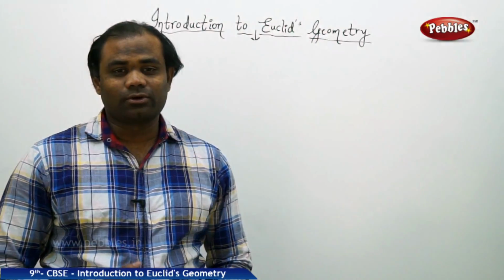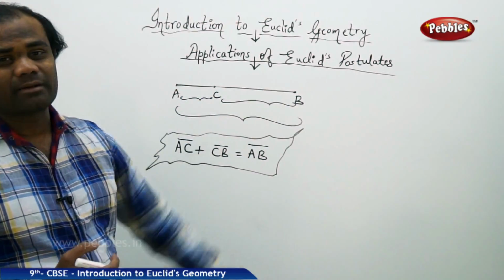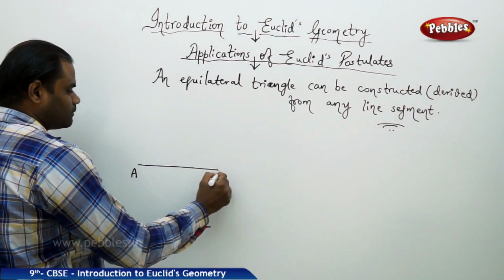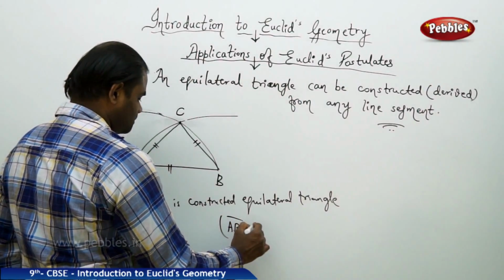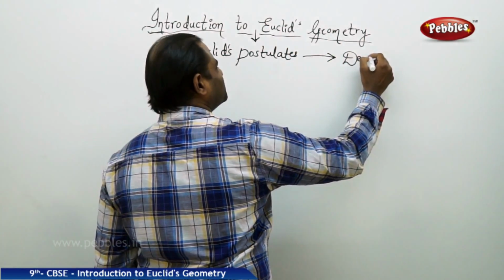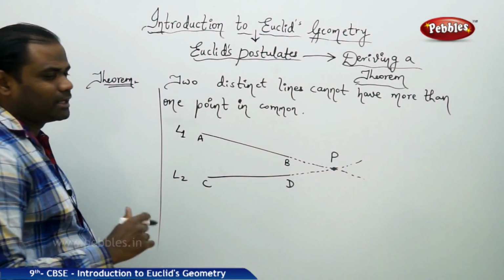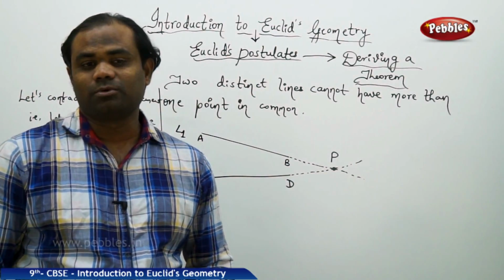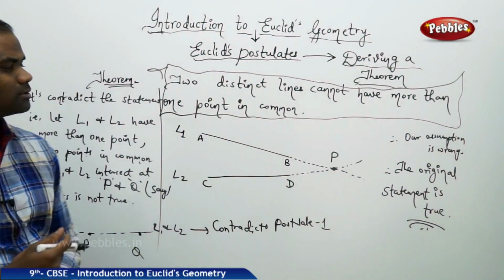Applications of Euclid's : Introduction to Euclid's Geometry | Mathematics | Class 9 |CBSE Syllabus